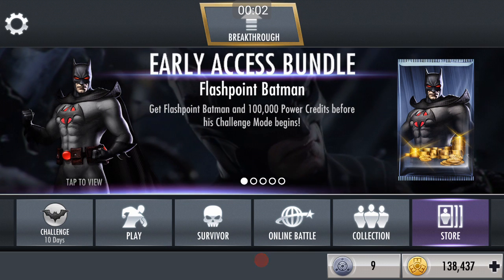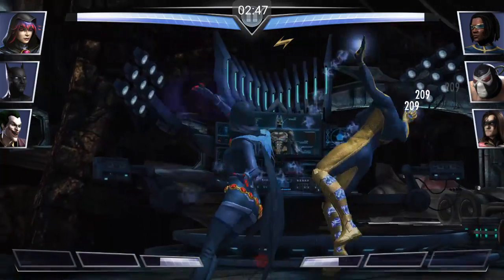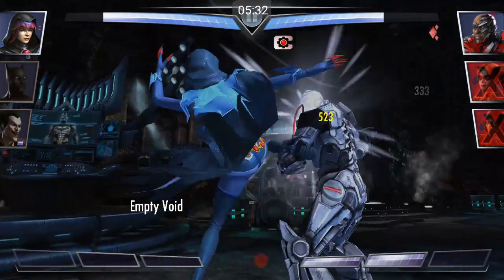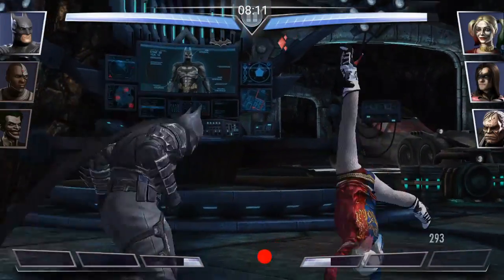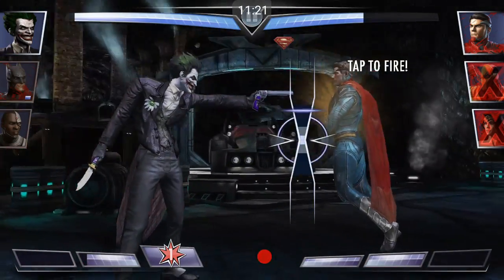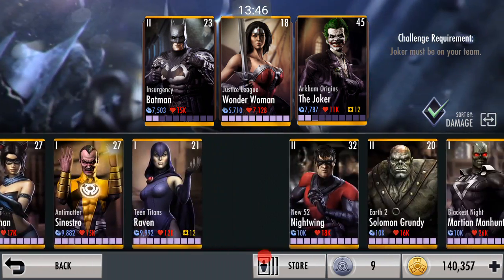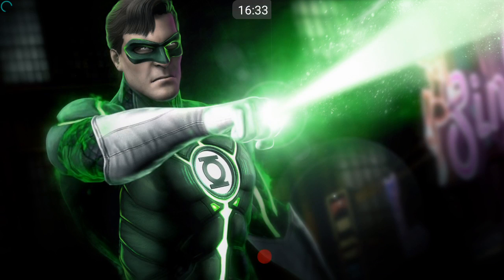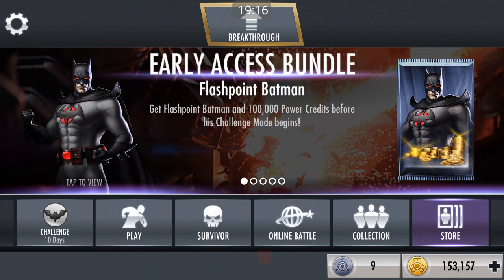Flashpoint Batman Challenege (Part 1/2)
Lots of Injustice 2 talk, and also the challenge.